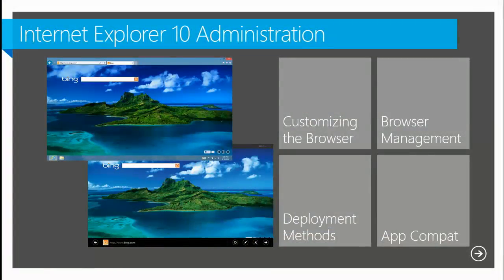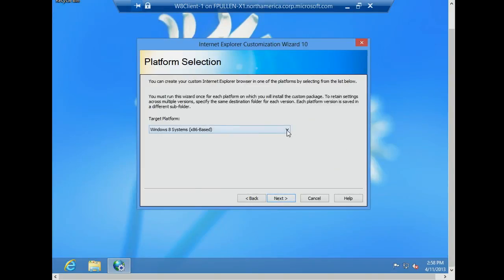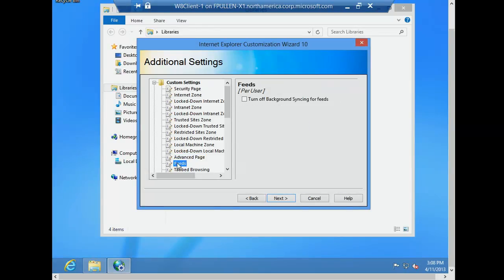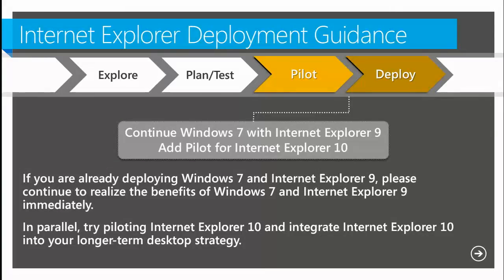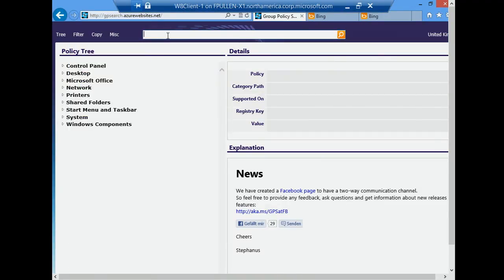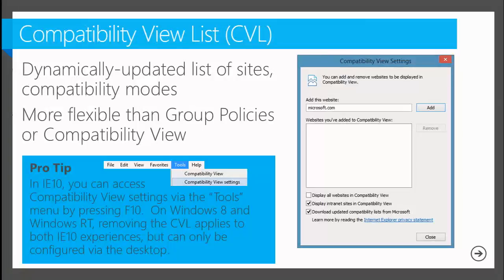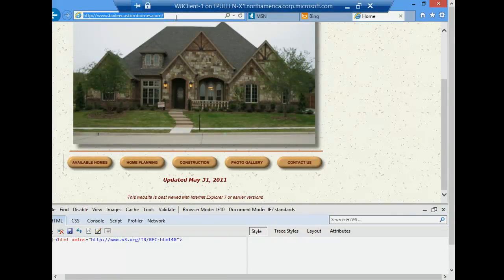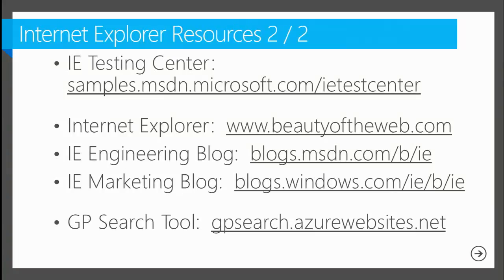MMS 2013 Internet Explorer 10 Administration